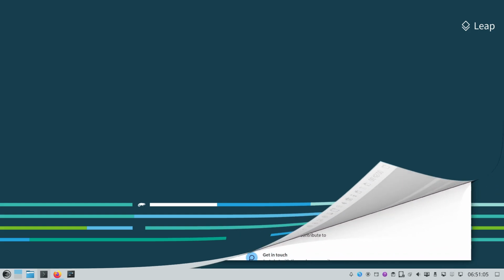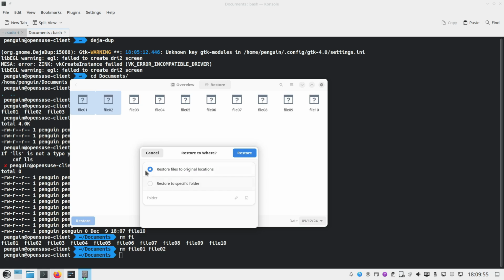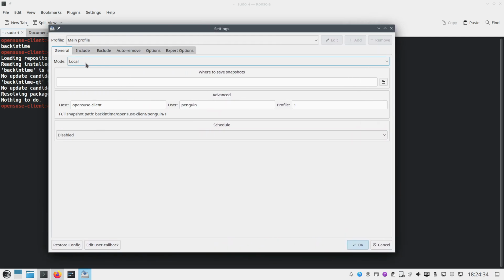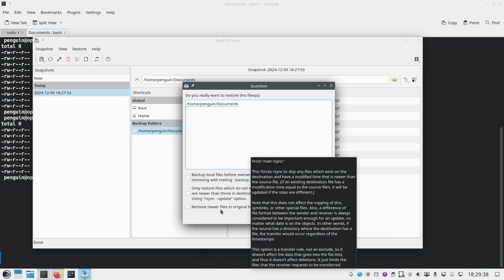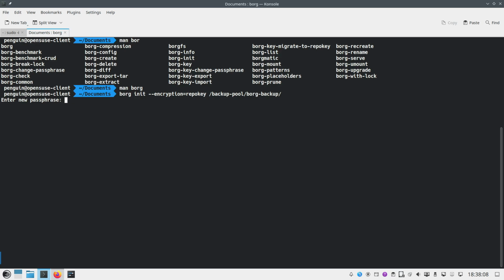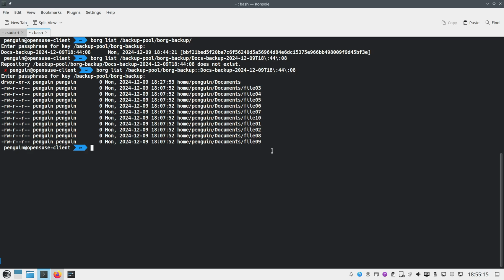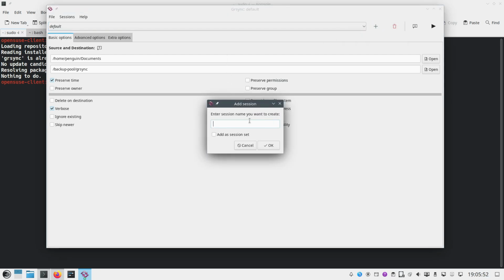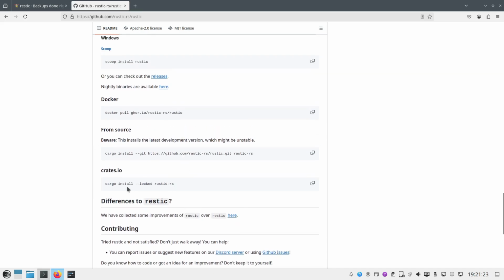Unlock the Power of Open Source Backup Tools on openSUSE Linux!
Protect your data with the best open-source backup tools for openSUSE Linux! In this video, I cover few tools: Déjà Dup, Back In Time, Borg, Grsync, and Restic. Learn how to install and use each tool with practical, real-life examples for local, cloud, and remote backups. Whether you're a beginner or an advanced user, this detailed guide will help you choose the right solution to secure your files.

💡 Tools Covered in This Video:
    - Déjà Dup: Simple and beginner-friendly backups
    - Back In Time: Snapshot-based file versioning
    - Borg Backup: Efficient, encrypted backups
    - Grsync: GUI for rsync with powerful synchronization
    - Restic: Secure, versatile, cloud-ready backups

📌 Key Topics Discussed:
    - Installation and setup for each tool
    - Practical backup and restore examples
    - Pros, cons, and use cases for every tool

Share your favourite backup tool in the comments, and let me know which one you'd like a deep-dive video on!

Chapters:
00:03    Intro
00:44    Déjà Dup
06:58    Back in Time
16:15    Borg Backup
27:34    Grsync
30:28    Restic & a Bonus ( rustic )
34:58    Comparison